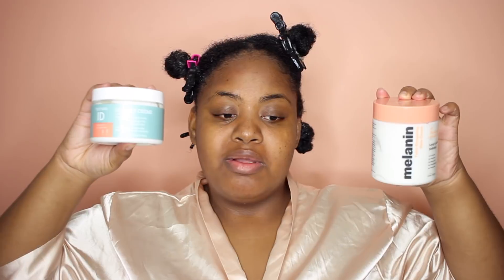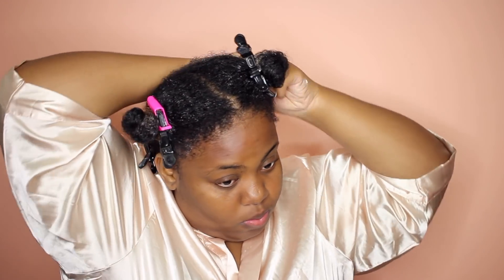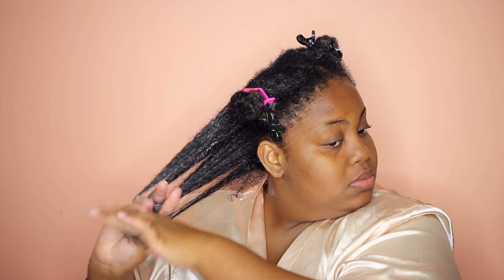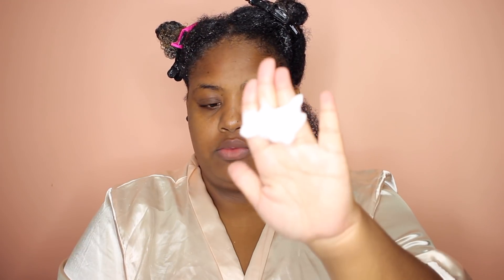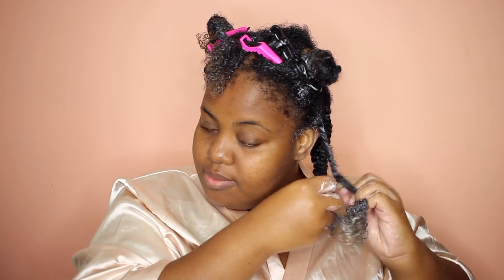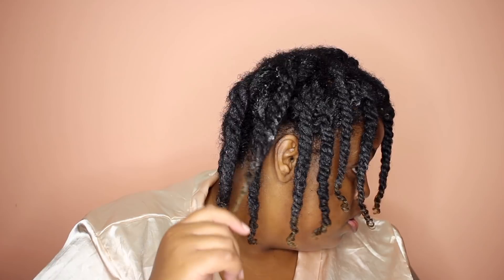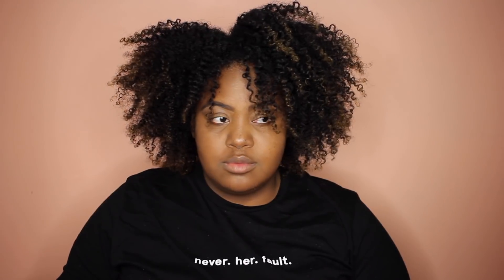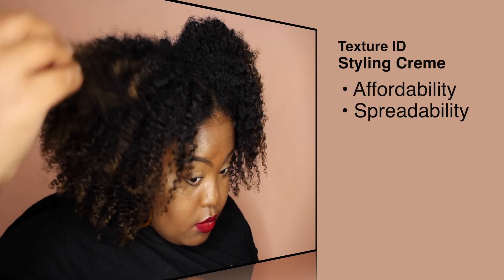Hmmmm.... Melanin Haircare Twist Elongating Style Cream vs Texture ID Styling Creme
Sooooooooooooooo . . . Which one is better, the Melanin Haircare Twist Elongating Style Cream or Texture ID Styling Creme? LET'S FIND OUT!

DETAILS BELOW